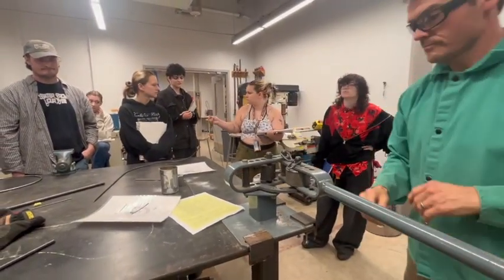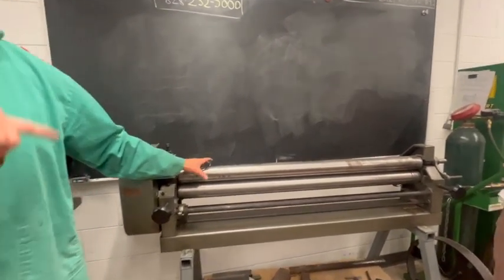UNC Asheville - Sculpture - Parts Bender